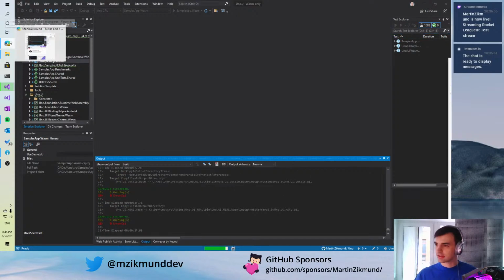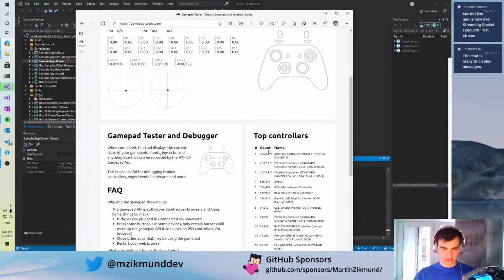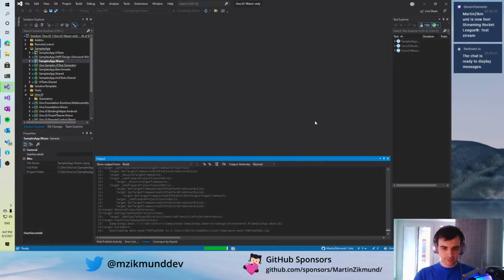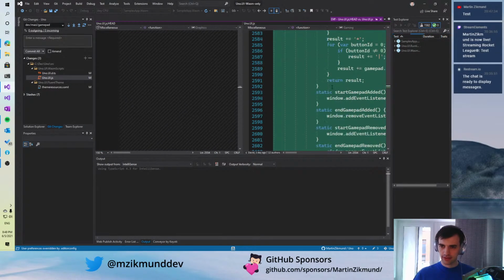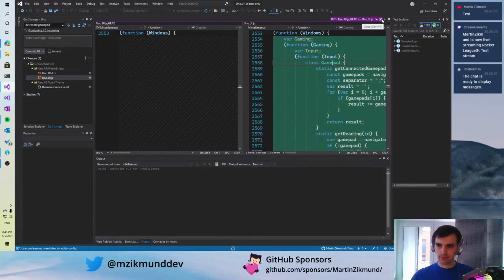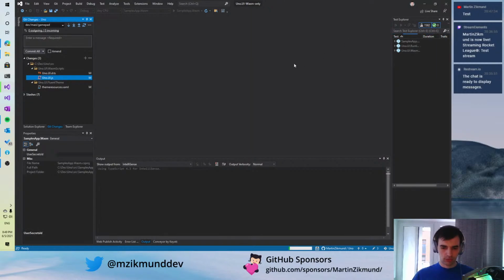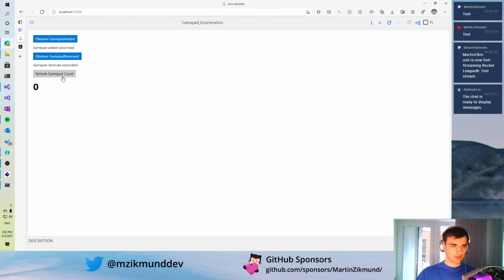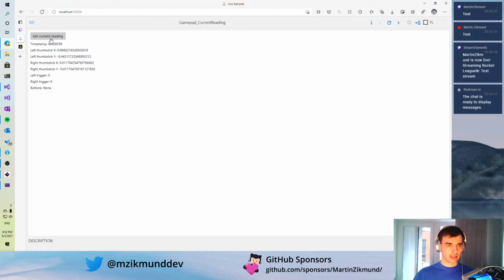Test stream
Just a small tech test